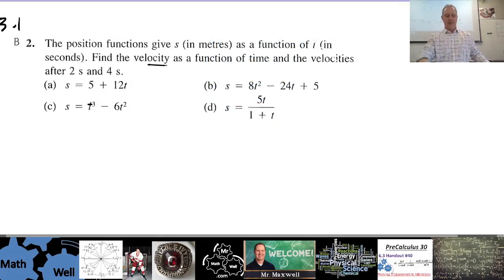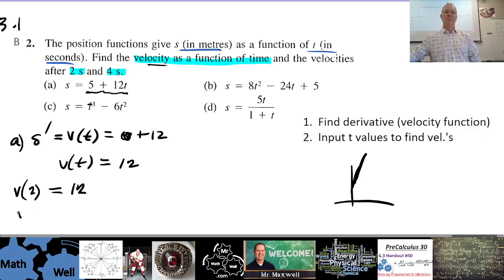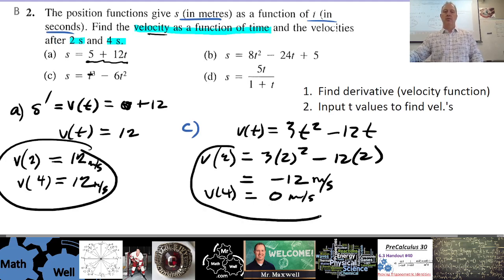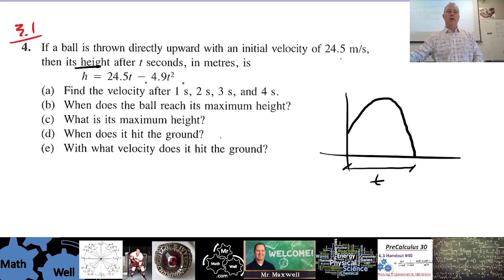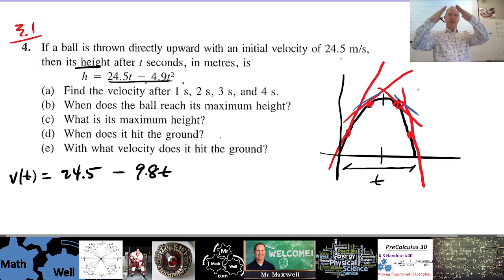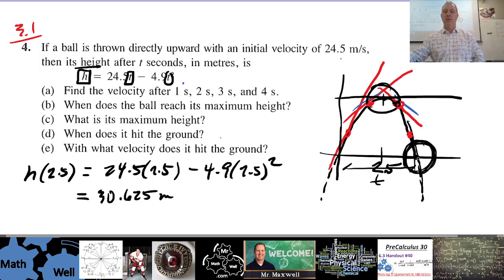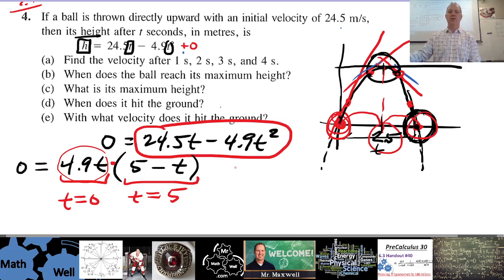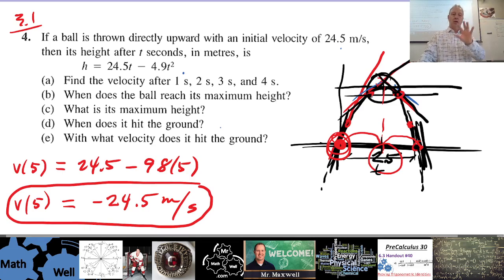Calculus 30 3.1 #2, 4 Applications of Derivatives (velocity and acceleration)